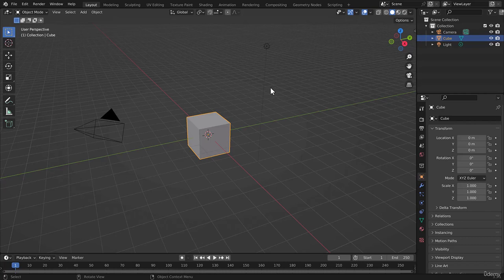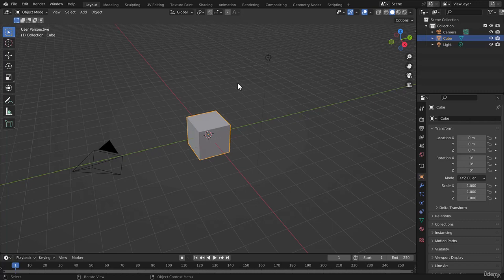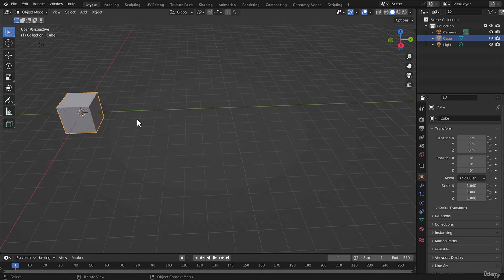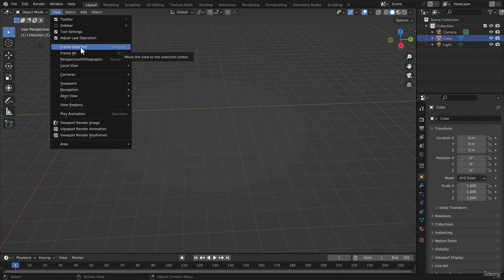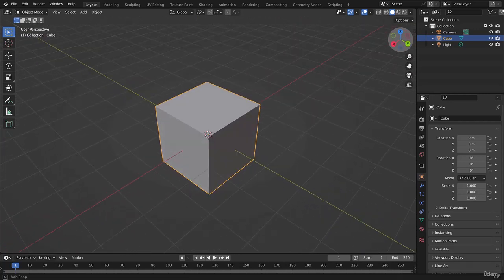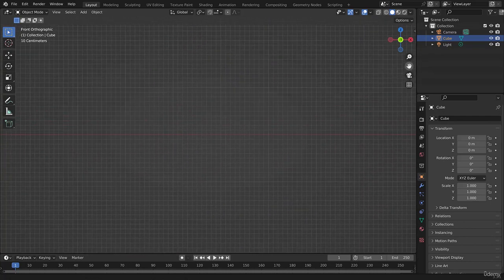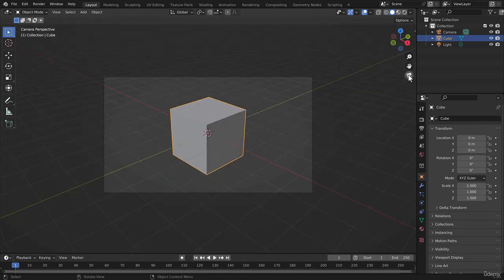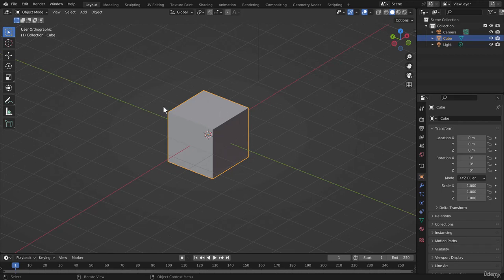02. Navigating In 3D Space | Blender Beginner Class